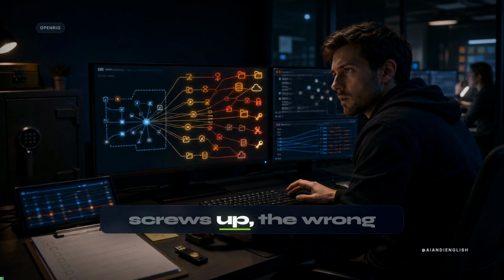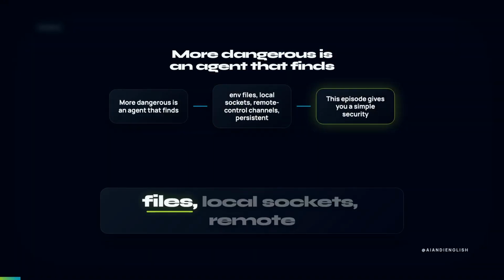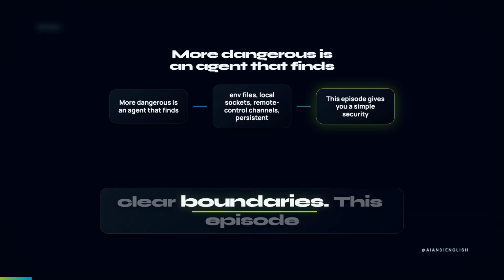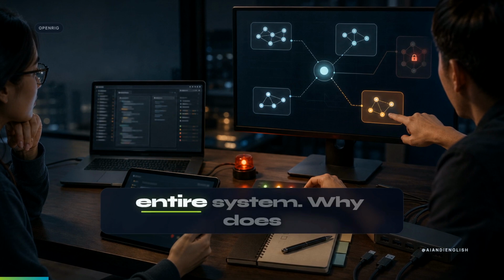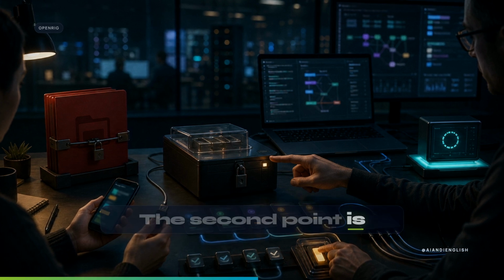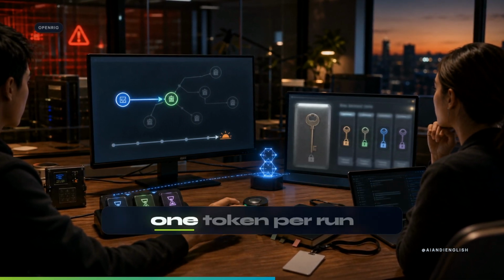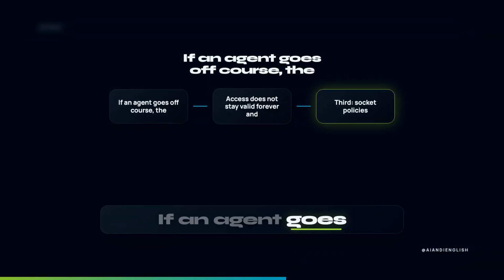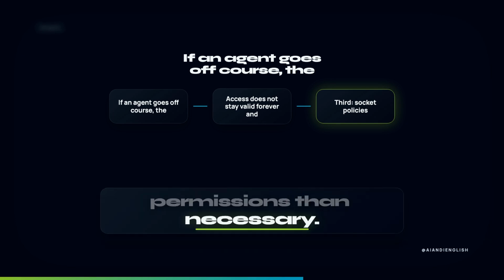Your Coding Agent Reads Too Much: The Security Checklist Against Access Damage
The riskiest agent failure is often not the wrong answer, but too much access. This episode turns current signals from coding agents, MCP architecture, and agent orchestration into a practical checklist: protect.env, limit tools, block local sockets, keep tokens short-lived, and make tool calls auditable. The goal is not distrust of agents, but a setup that remains stable even when an agent goes off course.